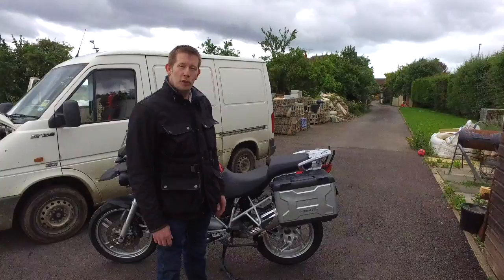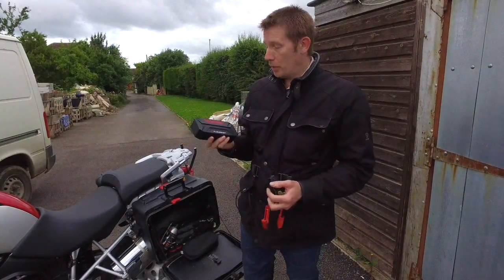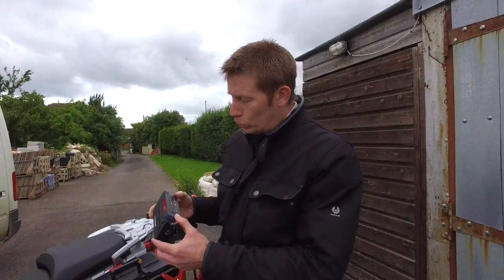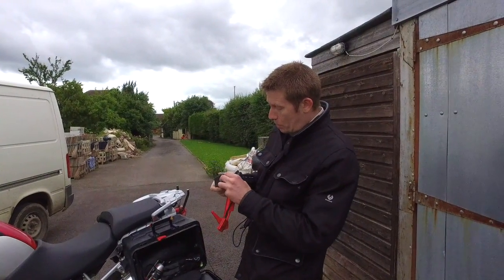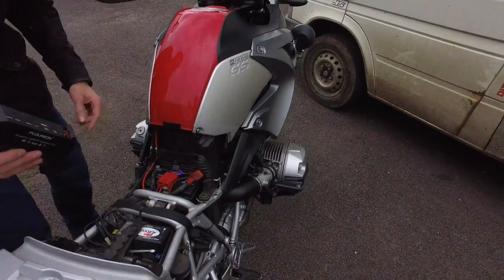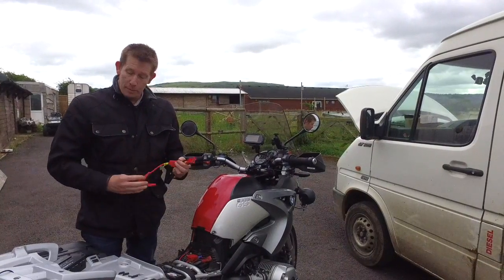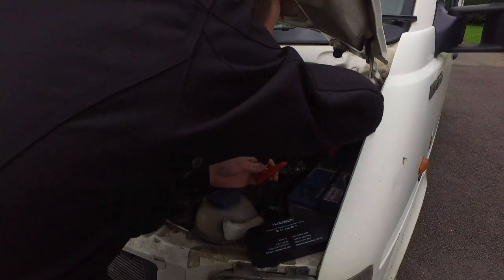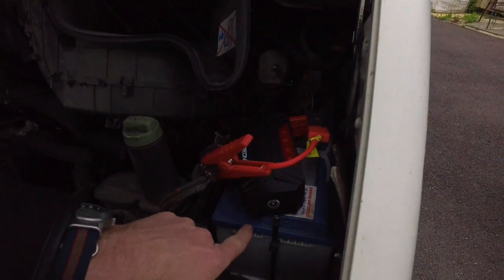Li-Po battery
Vehicle battery pack and power kit